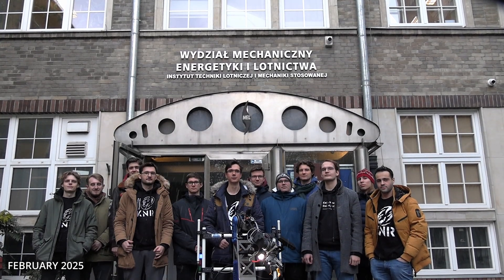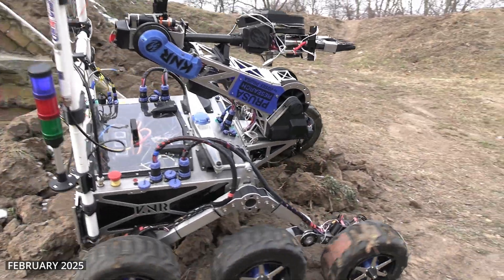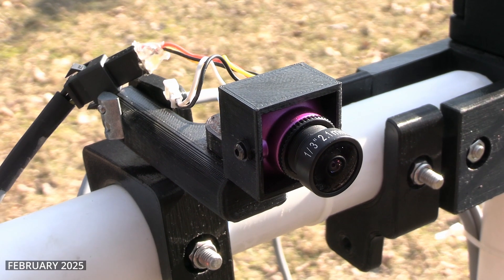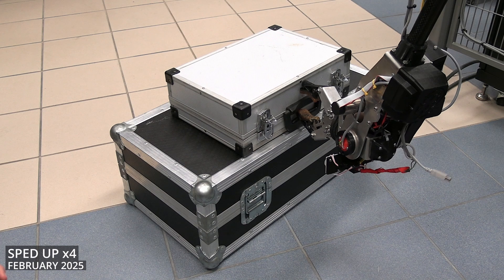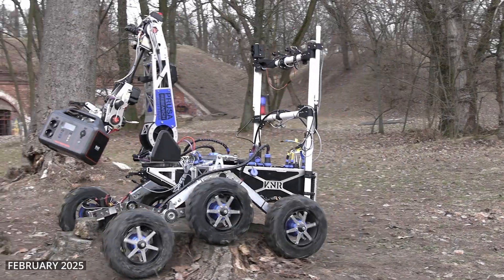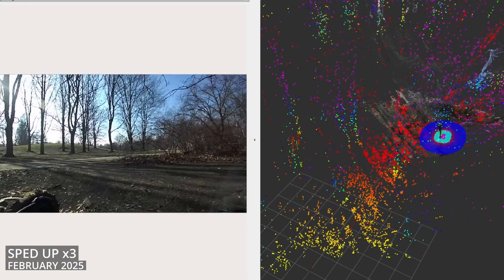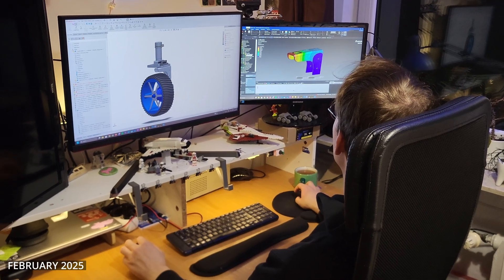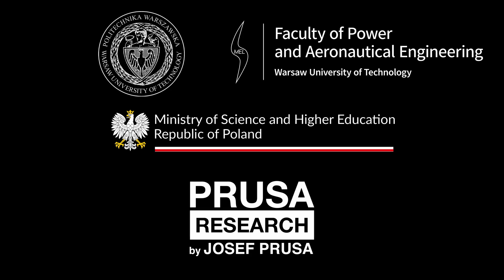KNR Rover Team | URC 2025 University Rover Challenge SAR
Video documentation for University Rover Challenge (URC) 2025 by KNR Rover Team - part of Students’ Robotics Association (KNR) at Warsaw University of Technology
Project co-financed by the „Studenckie koła naukowe tworzą innowacje” program of the Ministry of Science and Higher Education of Poland - “Projekt zwrotnej terenowej autonomicznej platformy mobilnej HAL-062”.

0:00 The team
0:32 Mobile Platform
1:04 Electronics
1:23 Communication and Control
1:42 Manipulator
2:04 Delivery Mission
2:38 Equipment Servicing Mission
2:58 Autonomy and Autonomous Navigation Mission
3:38 Laboratory and Science Mission
4:25 Future Upgrades
4:40 See you at the URC!